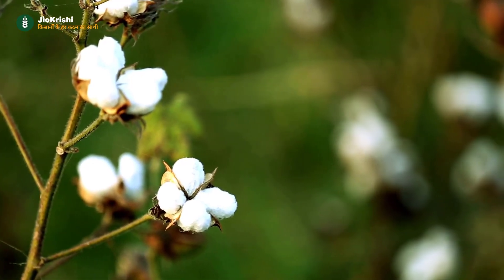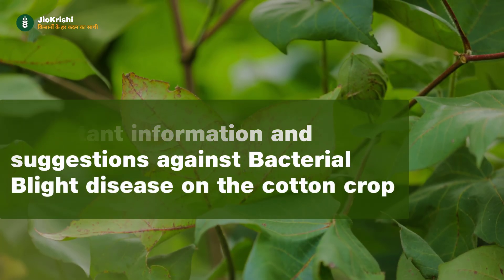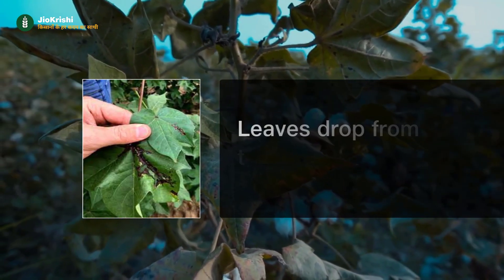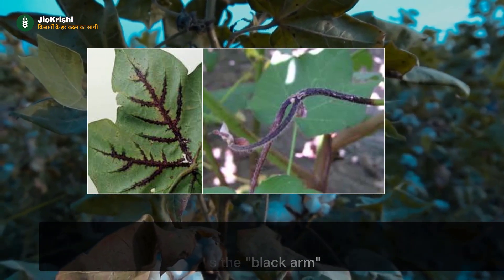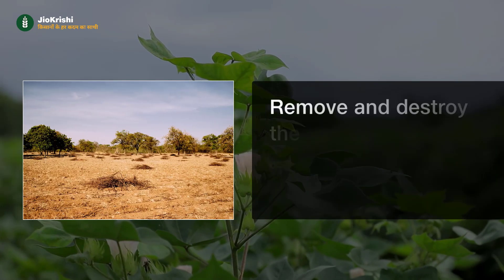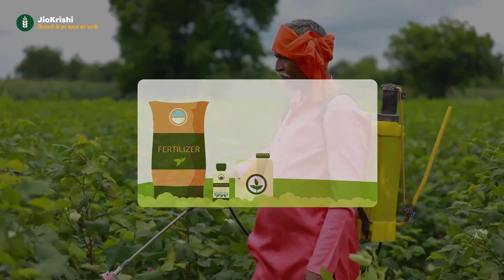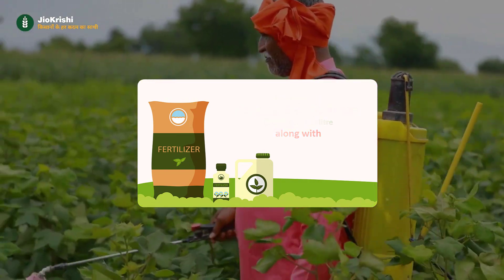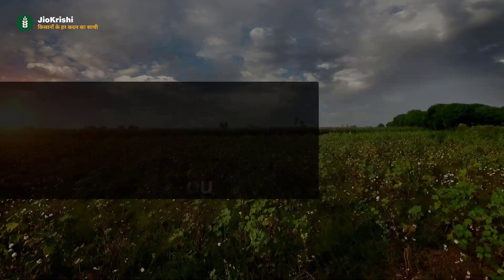A major disease Bacterial Blight in Cotton and its Management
Hello,
Today we will discuss about the Bacterial Blight disease in cotton, how it damages the cotton crop and what are the measures to prevent it.
To know more such information, to protect your crop from pests and diseases, and to manage nutrition, download the JioKrishi app.

Get ready to be amazed!😲😲
The most awaited customized Agri Advisory System option to suit your needs is now here!!
✅You can start it automatically for your crop. Just add crop and plot after entering your mobile number.
✅You can use JioKrishi app to get real time nutrition and irrigation warnings along with extreme weather parameters, pest and disease early warnings.
✅Choose the right advisory solution for your needs
🎉🎉Congratulations After Doing That You Are Now A JioKrishi Prime Member!!!🎉🎉
Register on our app now to evaluate the best option for your needs.